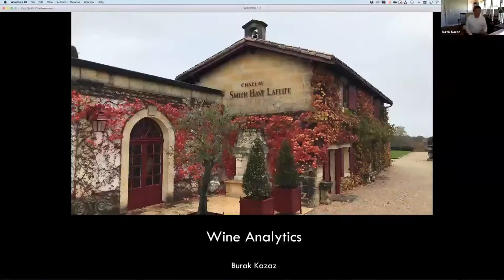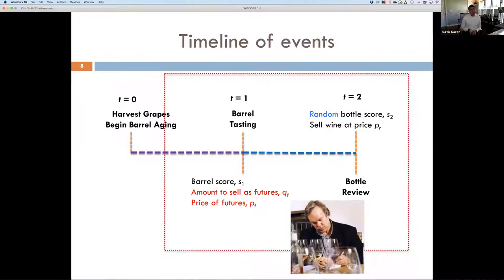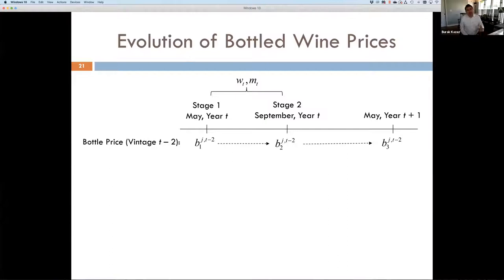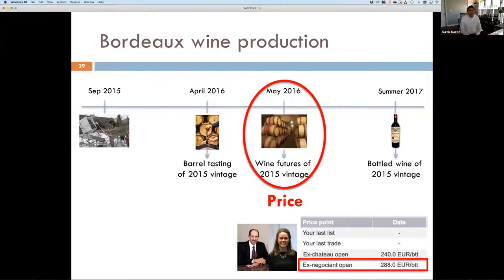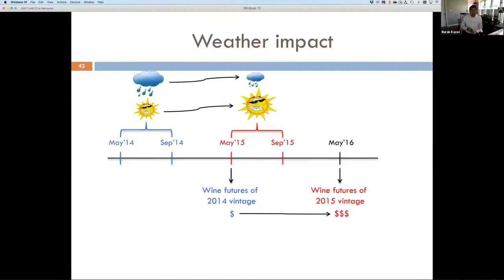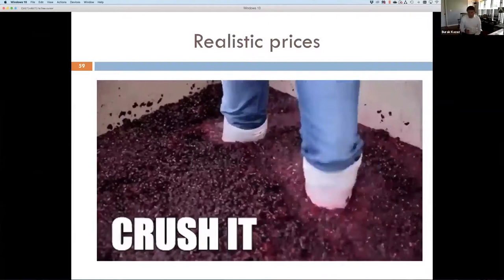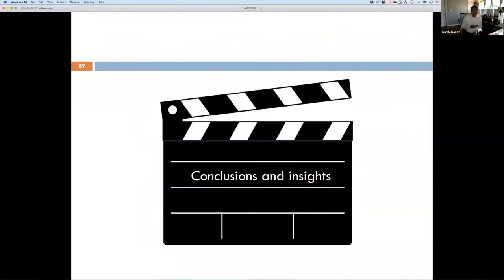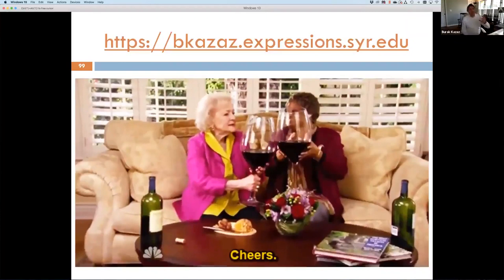Wine Analytics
Author: Burak Kazaz, Syracuse University

In this tutorial, we describe predictive and prescriptive analytical methods that assist primary enterprises in the wine supply chain in their decision-making processes. The tutorial begins with predictive models that estimate the true value of wine futures prices. These estimation models are essential to the financial exchange called the London International Vintners Exchange, Liv-ex, where wine futures contracts are traded. Coined as “realistic prices” by Liv-ex, these predictive models assist buyers in their purchasing decisions as they can determine whether a futures contract is underpriced or overpriced. The tutorial then develops risk mitigation models to assist winemakers so that they battle with uncertainty in weather conditions and tasting expert reviews. These prescriptive models rely on predictive analytics which help determine consumers’ utilities from buying the wine in advance, or later, or not purchasing at all. Prescriptive models such as a multinomial logit model focus on determining how much of the wine should be sold in advance in order to reduce the risk exposure and maximize the expected profits of the winemaker. On the buyer side, the tutorial introduces stochastic portfolio optimization models for wine distributors and importers in their decisions regarding how to allocate their limited budgets between wine futures contracts and bottled wine. These prescriptive models are, once again, built on predictive analytics that estimate the evolution of futures and bottle prices over time under fluctuating market and weather conditions.